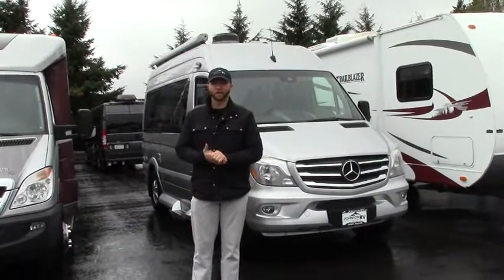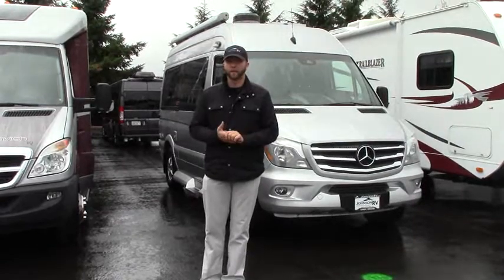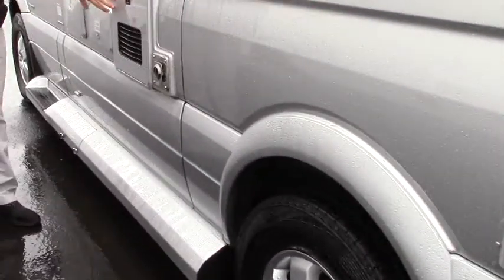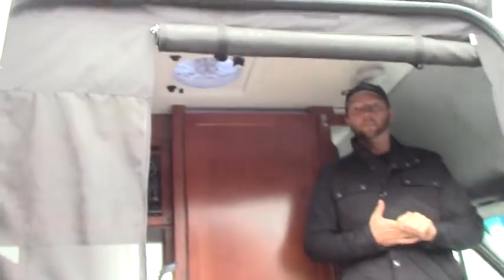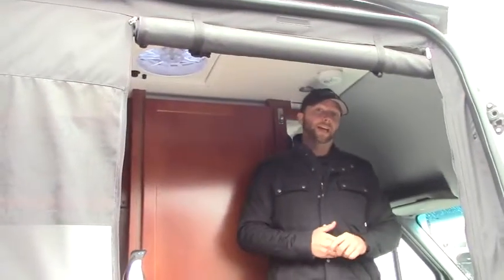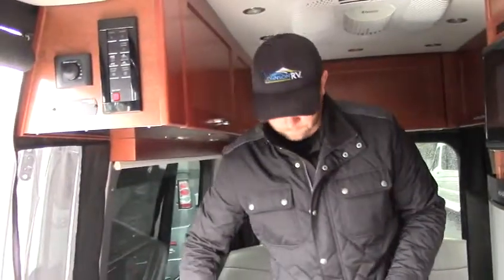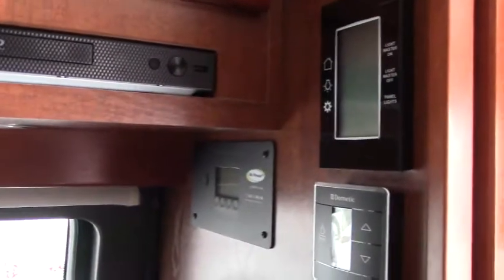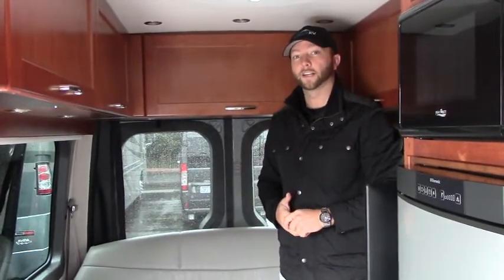2017 Pleasure Way Ascent TS (11542HC)